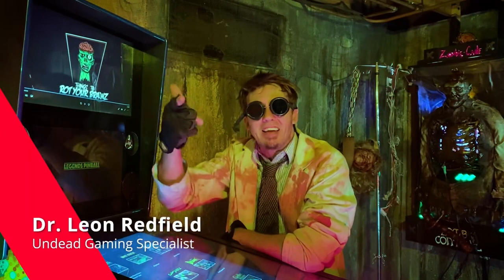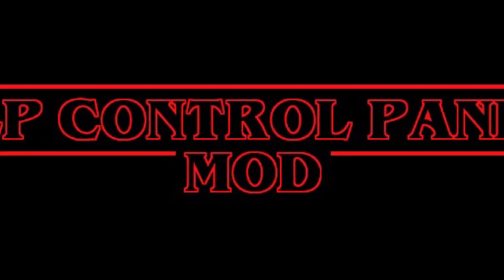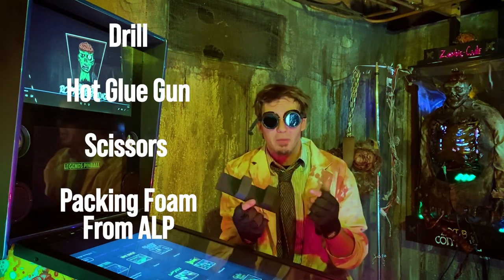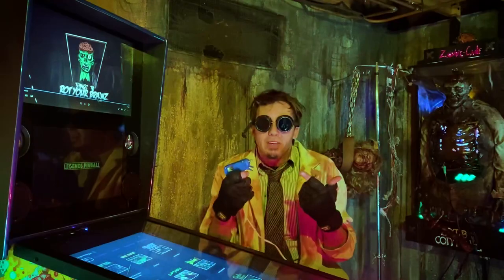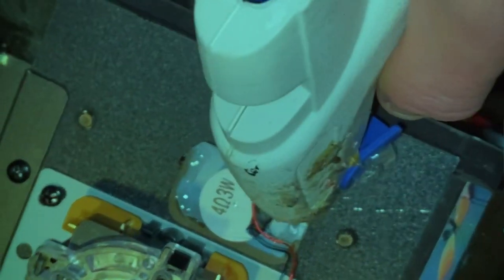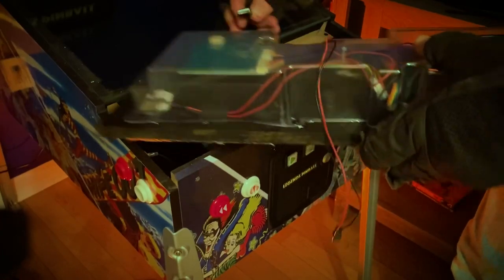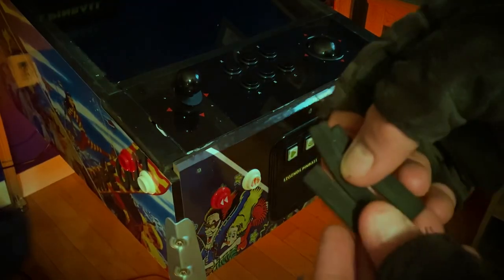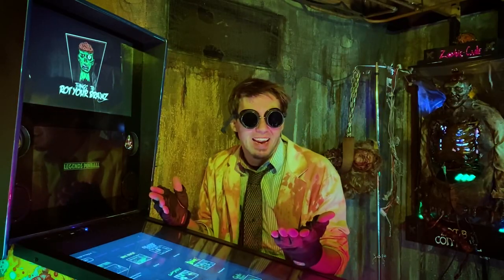A Quick Mod for the AtGames Legends Pinball Control Panel : Tips and Tricks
In this episode Dr. Leon Redfield gives you a cheap and solution to the irritating vibration from the haptics on your AtGames Legends Pinball Control Panel.
Try this before buying Dayton Exciters. This thing now thumps and bumps and it will not rattle to wake the dead.
A drill, glue gun, scissors, and packing foam from your ALP are all that is needed. Hope this helps

Things To Rot Your Brainz
Play and Slay
Play Until Dead

Time Stamps
00:00 a Quickk Mod for the AtGames Legends Arcade Control Panel
00:37 Legends Pinball Haptic Issue
01:04 What you will need
01:15 Opening the Pinball Machine and diagnosing the problem
01:37 Step 1 Gluing
01:47 Hot Glue Gun Pro Tip
02:20 Gluing the Haptic Speakers
02:37 Additional Vibrations
03:00 Reassembling the Pinball Control Panel
03:11 Making Custom Foam Gaskets
03:53 Reducing the Haptic Settings
04:04 Success